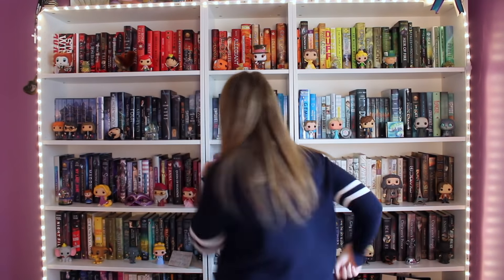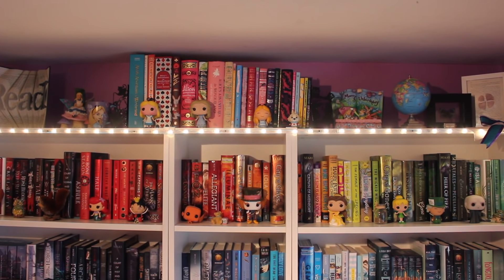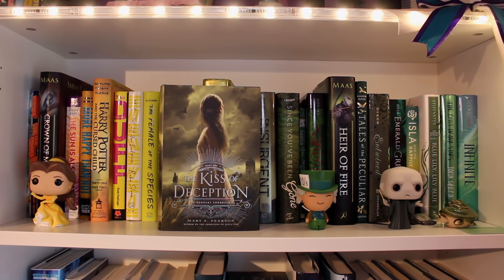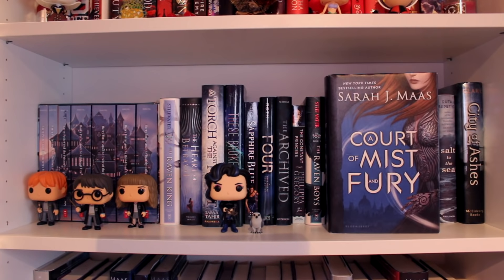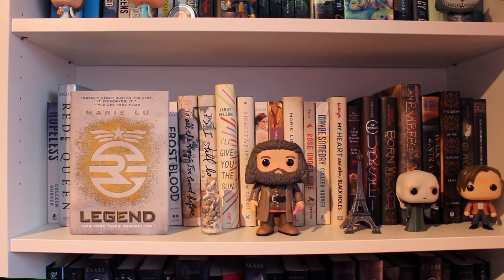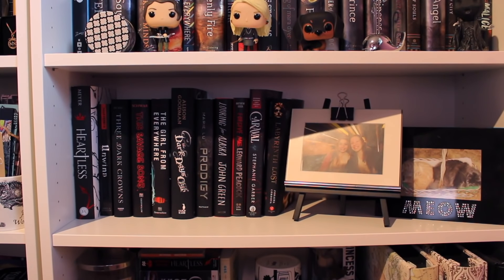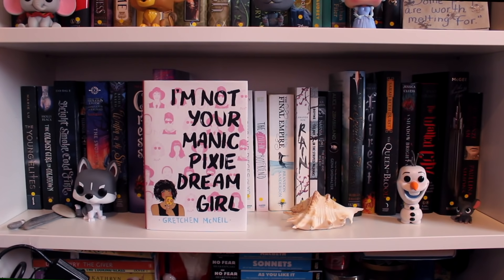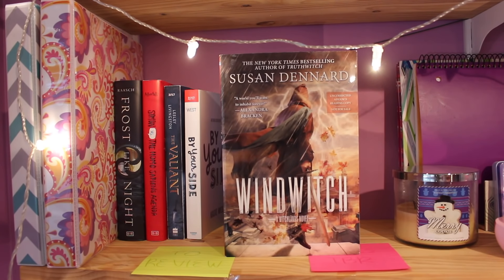BOOKSHELF TOUR 2017!!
OPEN ME!!!